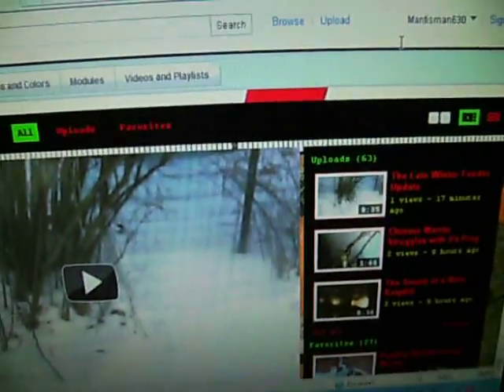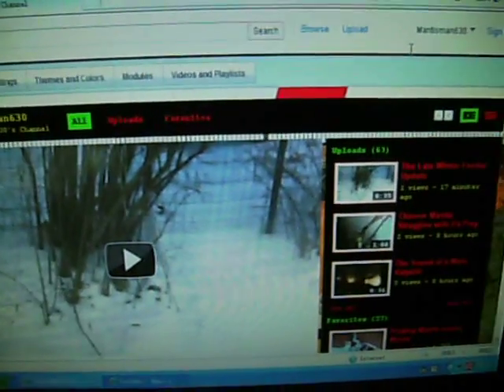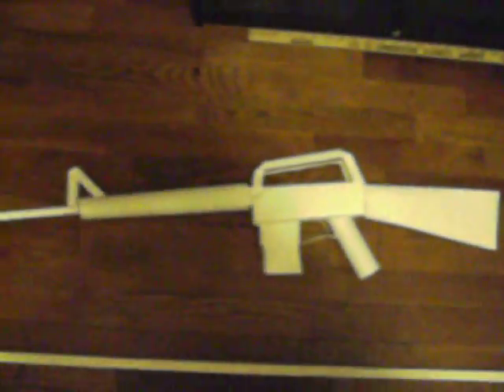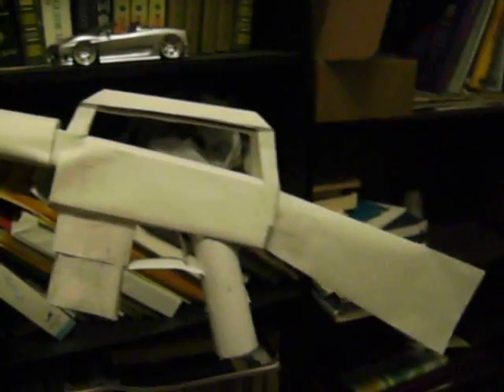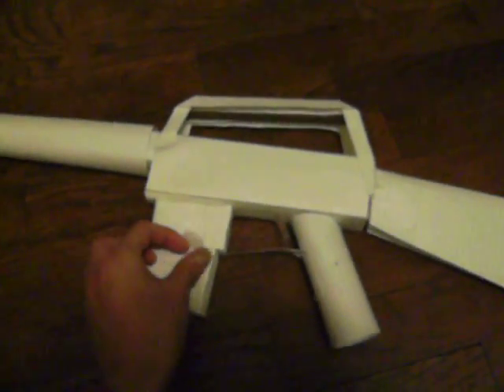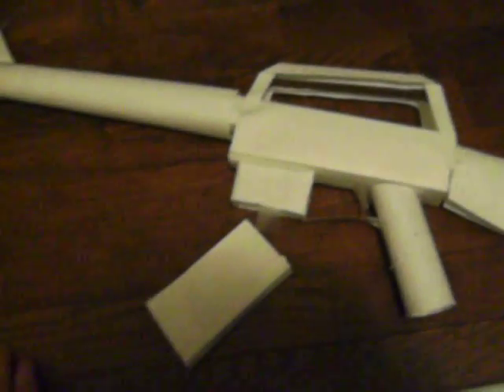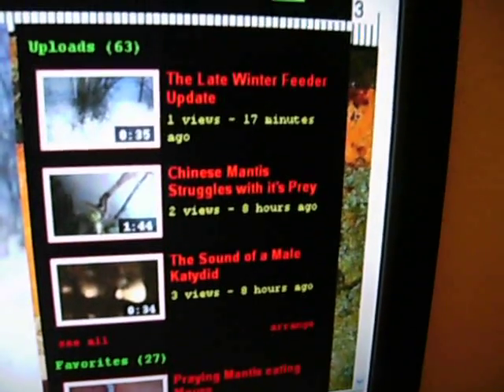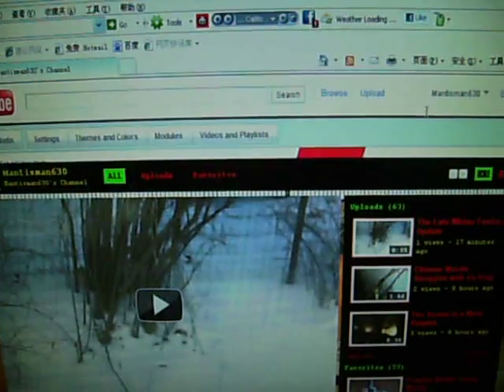PAPER M16 Assault Rifle!!!!!!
A quick shout out!